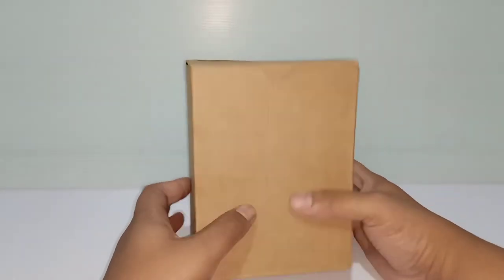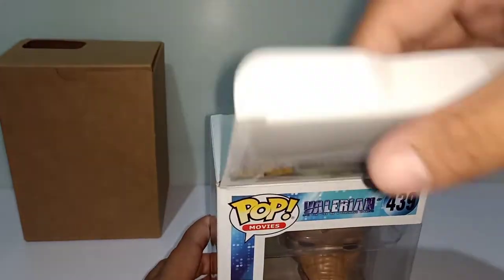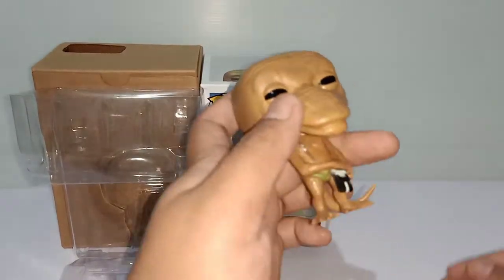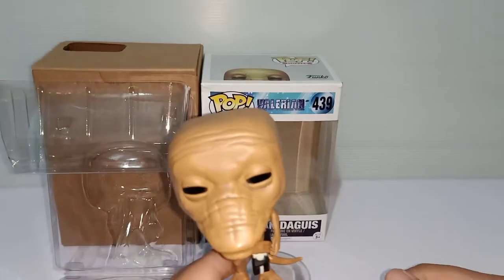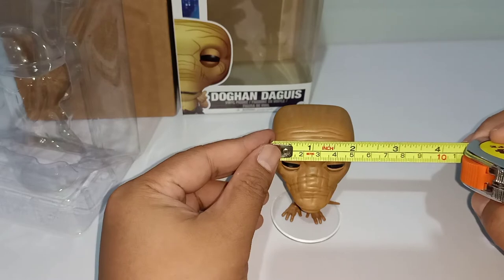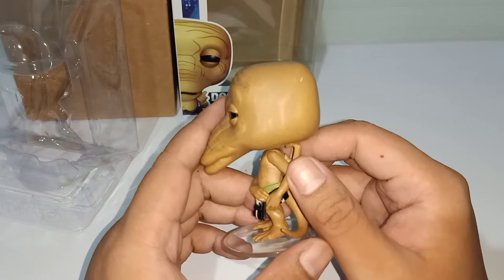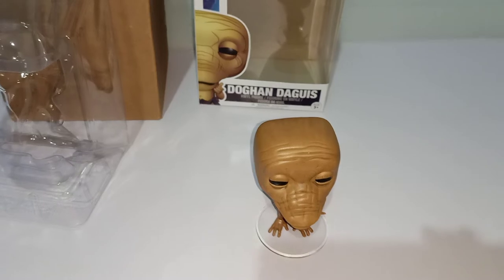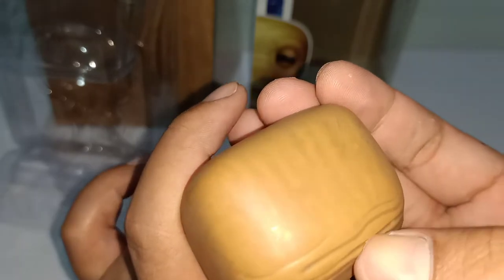Secret Chase Funko Pop! Valerian Doghan Daguis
Secret chase older version figure detailed review.